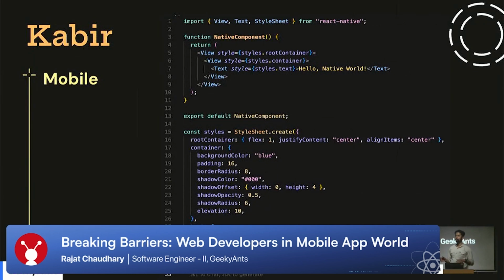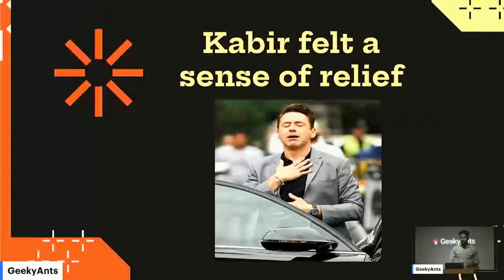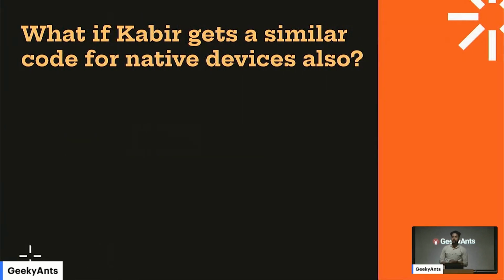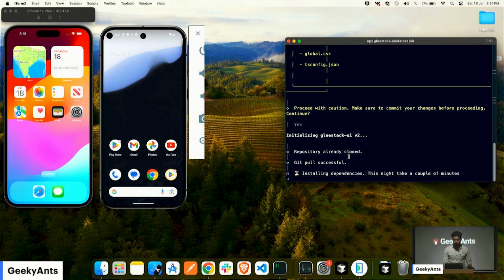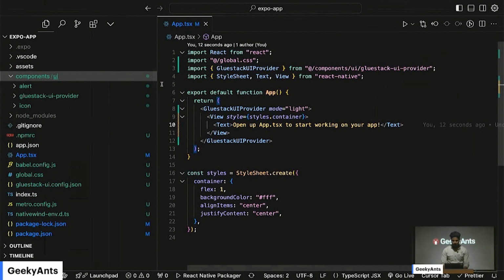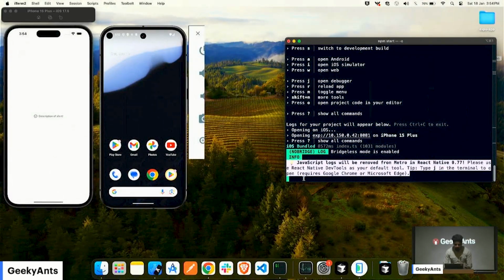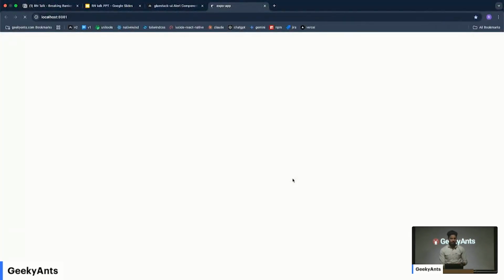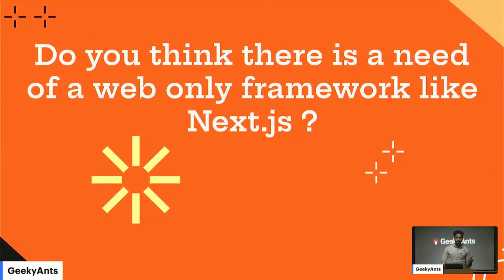Breaking Barriers: Web Developers in Mobile App World | React & React Native Meetup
Explore the future of cross-platform development with Rajat Choudhary, Software Engineer at GeekyAnts, as he redefines how web developers approach mobile app creation. In this expert-led session, Raj demonstrates how tools like NativeWind and Gluestack UI eliminate traditional barriers, enabling seamless use of class names in React Native and simplifying component customization across the web, iOS, and Android. With insights into Expo’s latest ES Hosting feature, he highlights how the lines between web and native are rapidly blurring, creating a unified development experience.
This talk is a must-watch for developers ready to elevate their skills and embrace the future of universal app development.